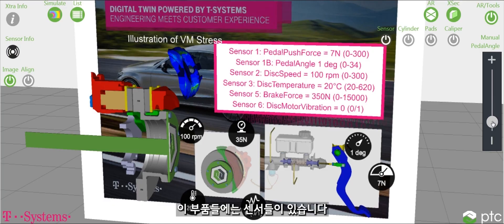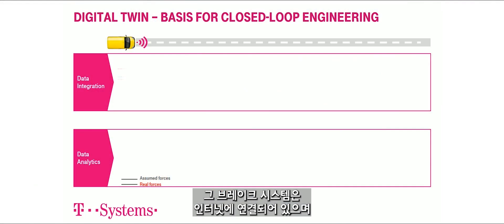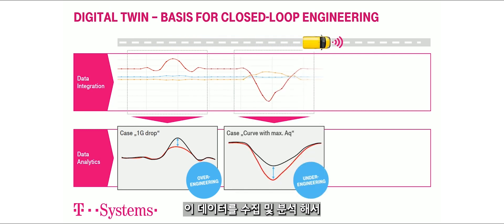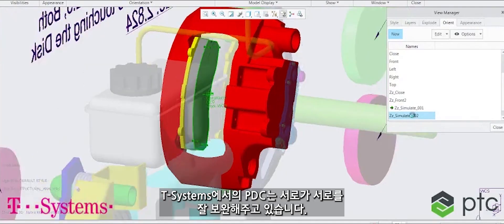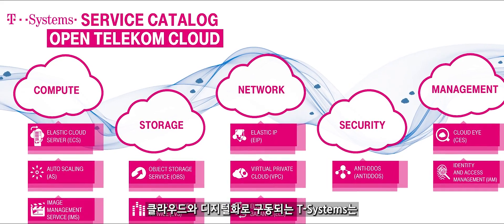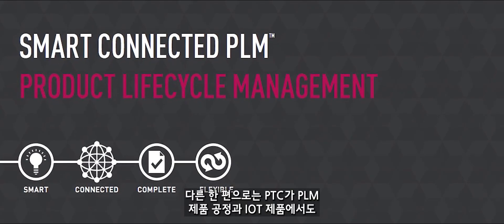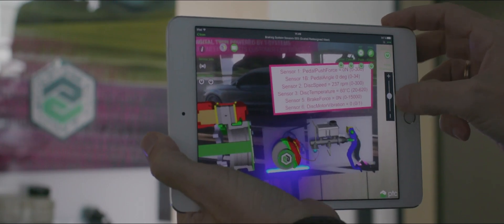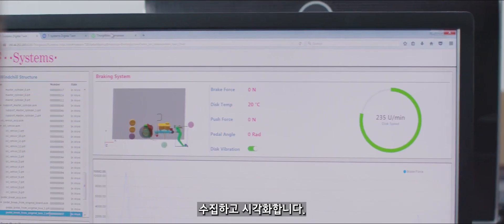T-Systems Harnesses the Power of Digital Twins